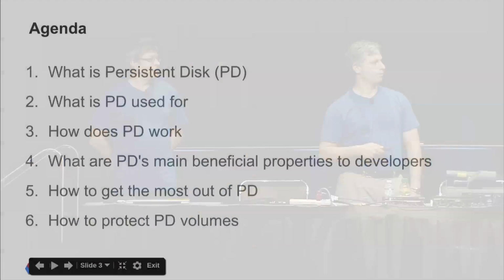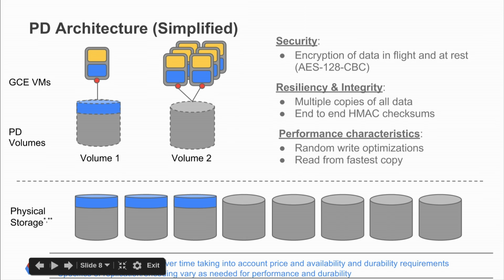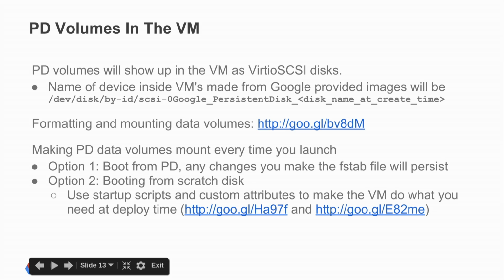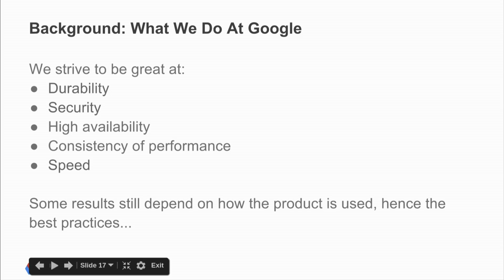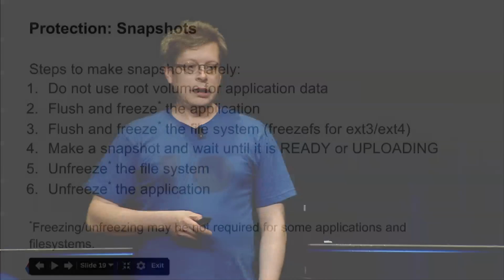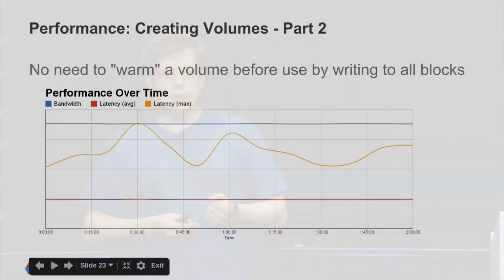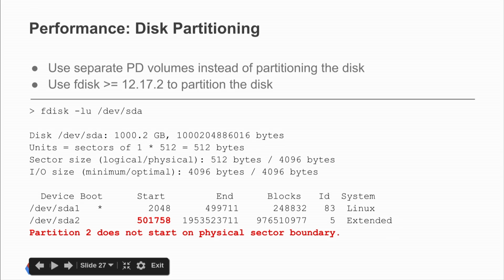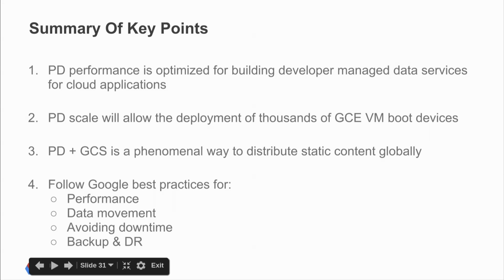Google I/O 2013 - Supercharge Your Google Compute Engine App with Persistent Disk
Andrew Kadatch, Jay Judkowitz

The performance, reliability and consistency of Persistent Disk (PD) are part of what distinguishes GCE as a next generation cloud service.  Discover some of the internals of PD and what distinguishes it from comparable offerings.  This session will include a technical deep dive into best practices for using PD with your GCE apps.